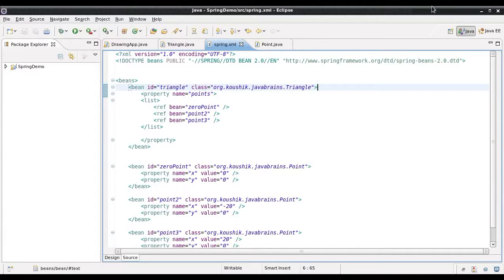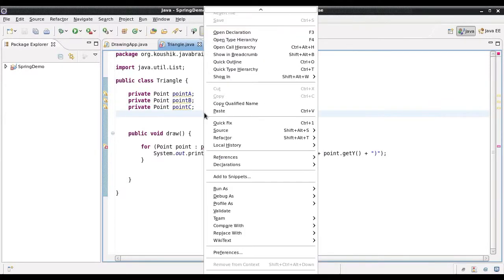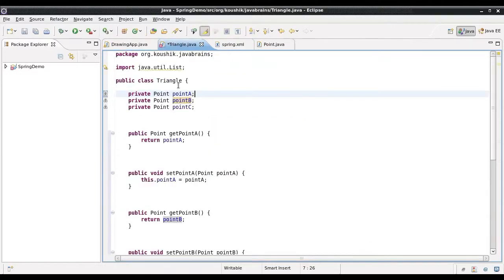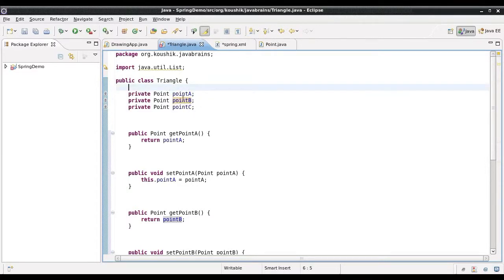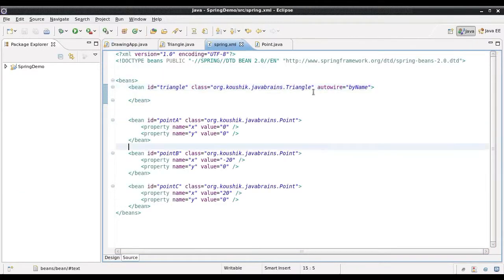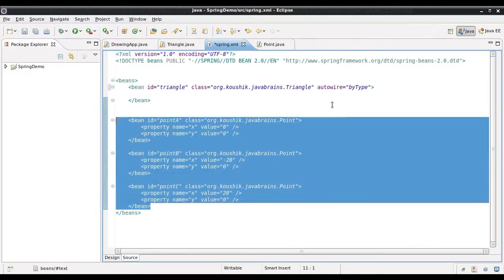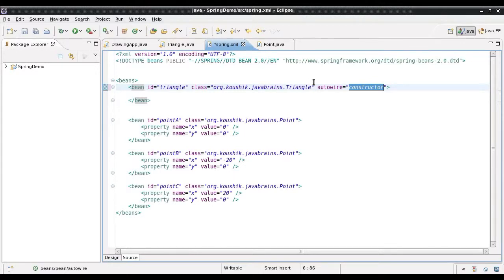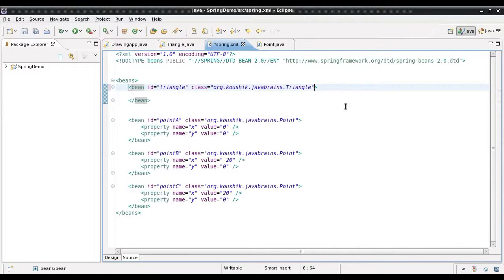Spring Tutorial 10 Bean Autowiring